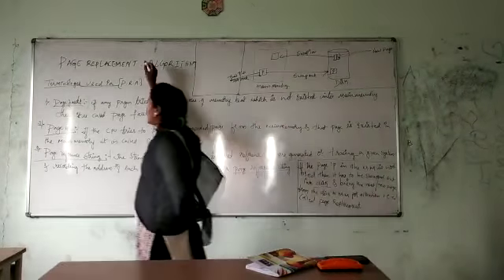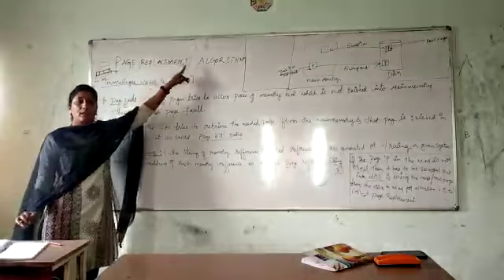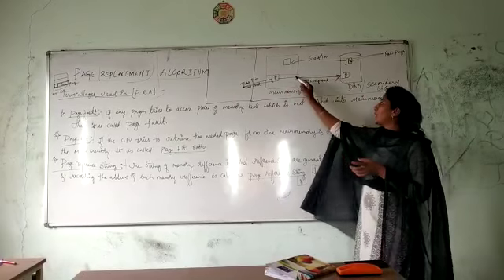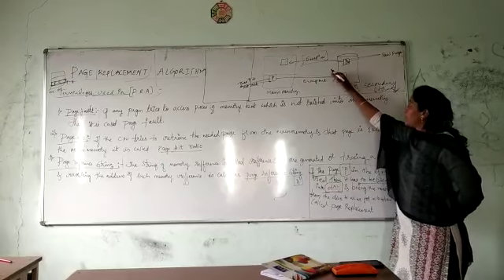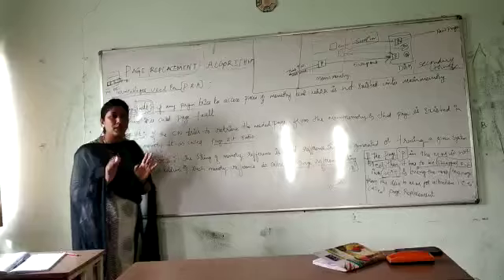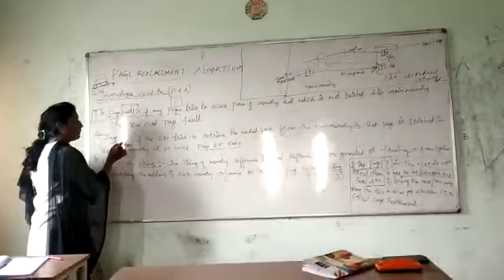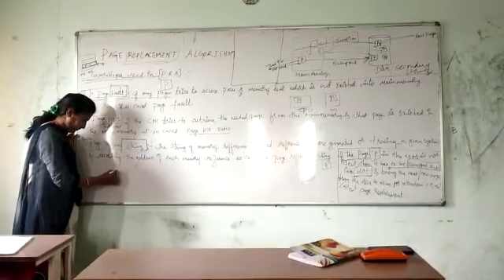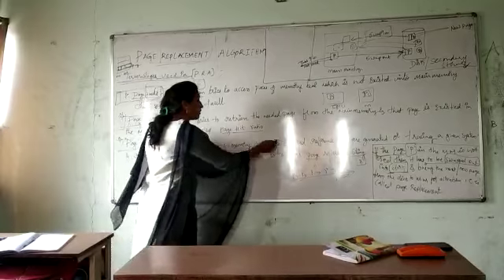PAGE REPLACMENT ALGORITHM & TERMINOLOGIES USED